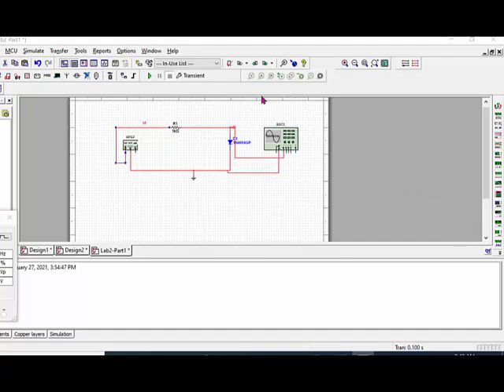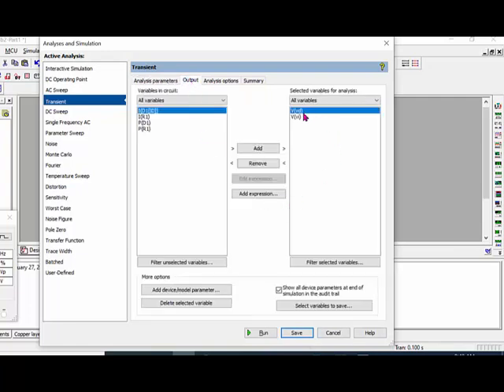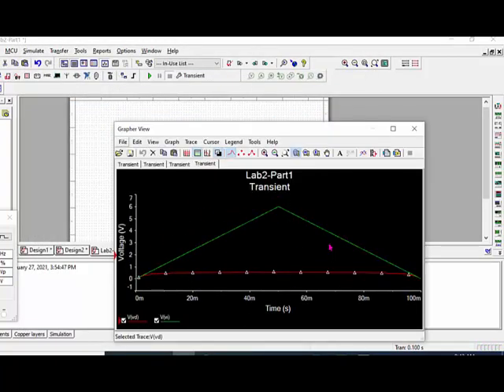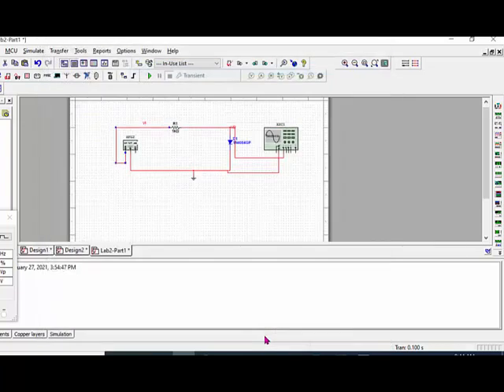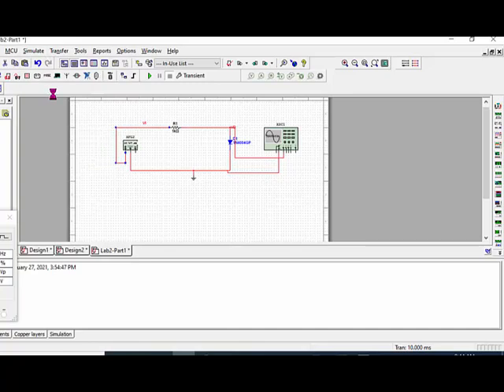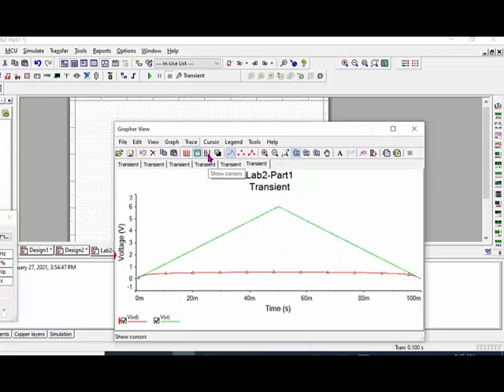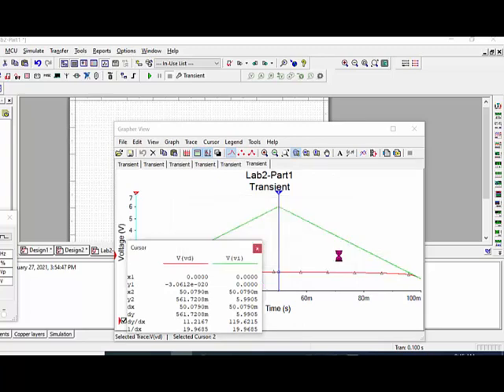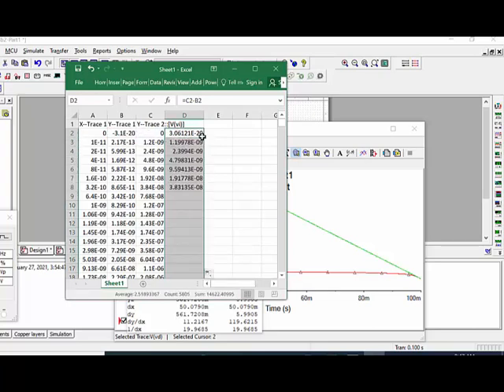Exporting Multisim plot data to Excel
This short tutorial shows you briefly how to export your Multisim data to Excel. NOTE: @2.58min I meant to chose "export data between cursors to Excel"